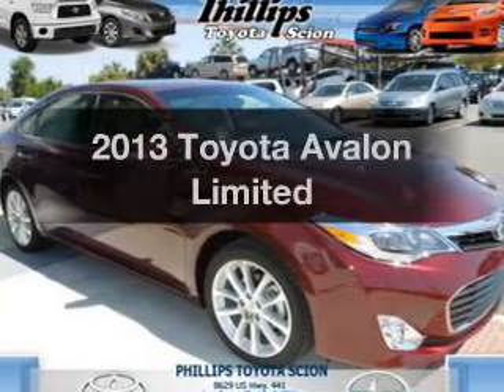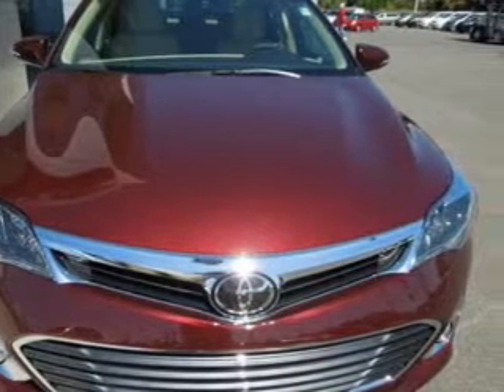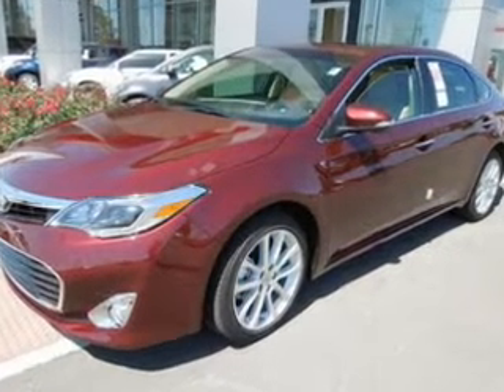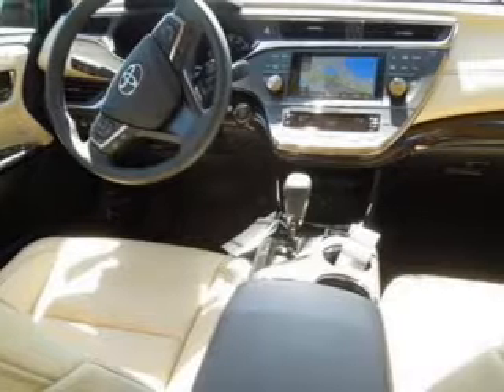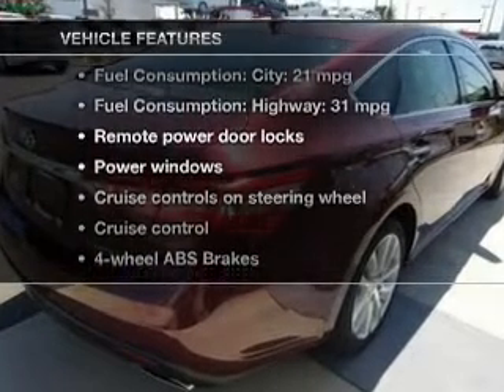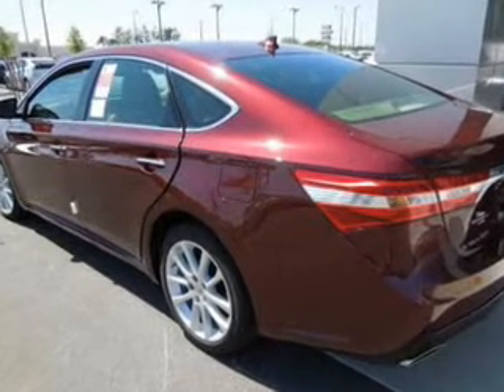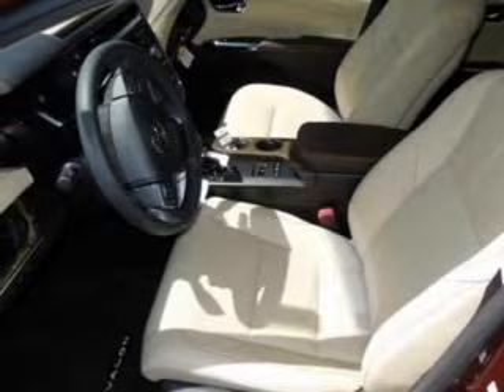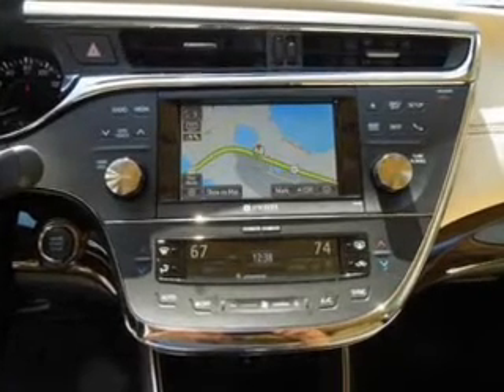2013 Toyota Avalon - Leesburg FL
Year: 2013
Make: Toyota
Model: Avalon
Trim: Limited
Engine: 3.5 liter 6 cylinder 24 valve
Transmission: 6-Speed Automatic
Color: Moulin Rouge Mica
Mileage: 19
Address:
8629 US Hwy 441